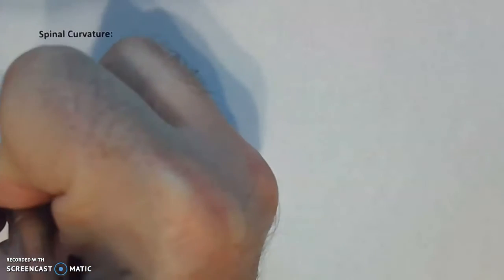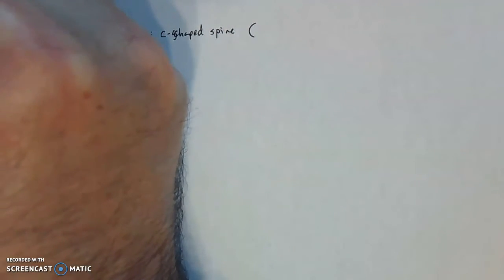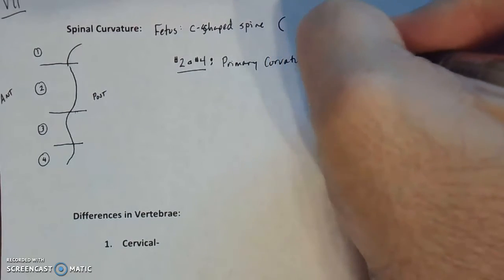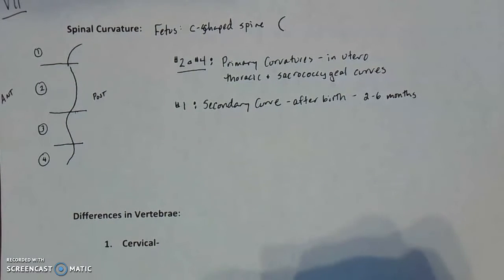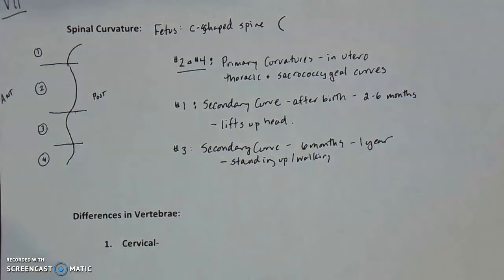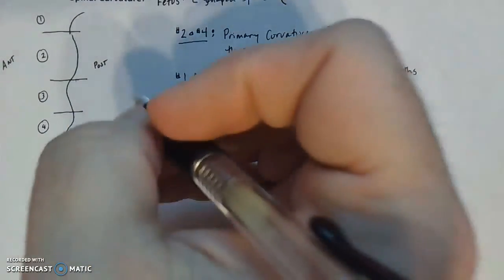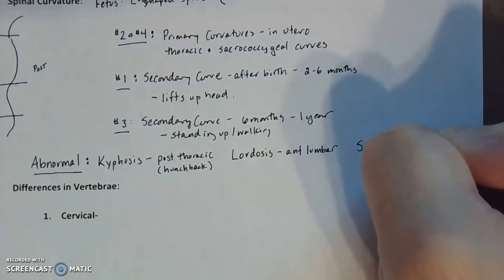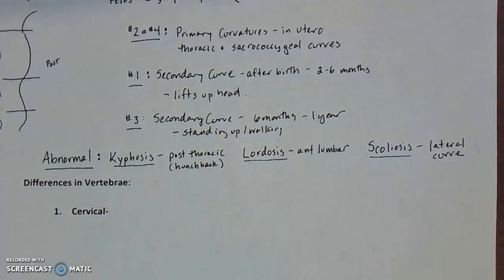Anatomy Chapter 7/8: Video 11